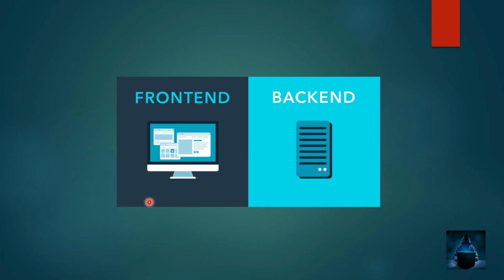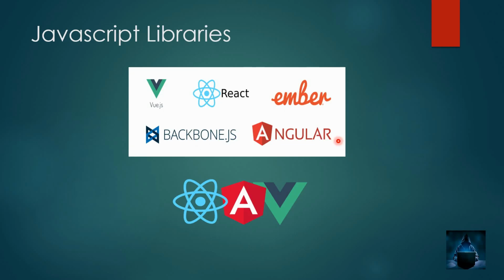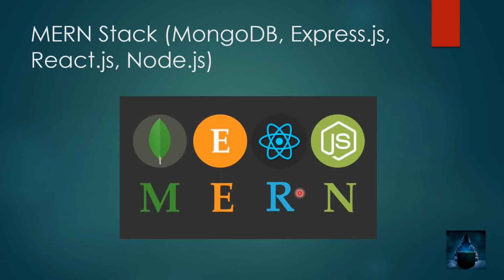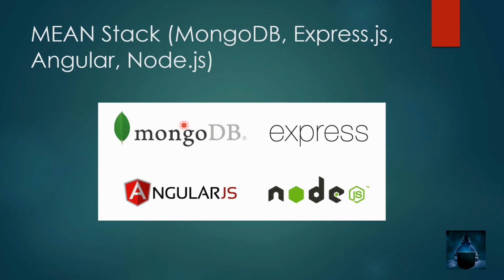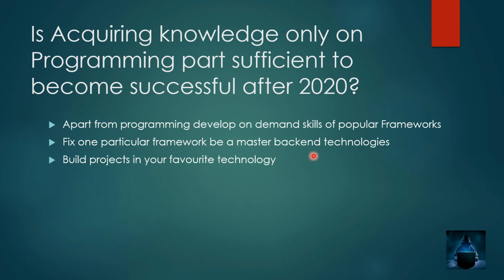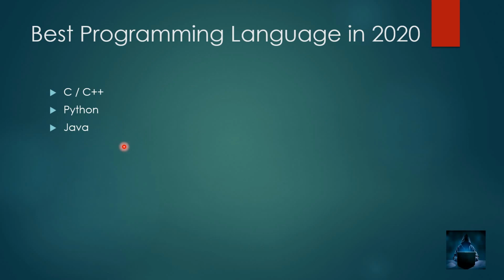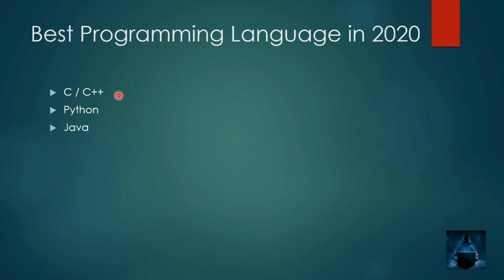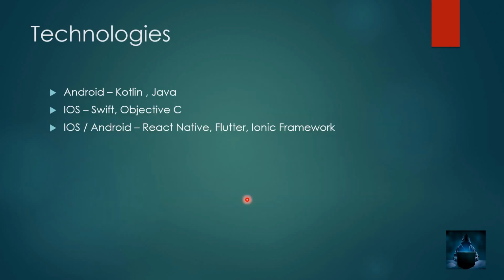Front End & Back End | Development | Goal Setting for Career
This video helps you get a clear idea about which Technology to choose, which technology has a good scope in Future etc...